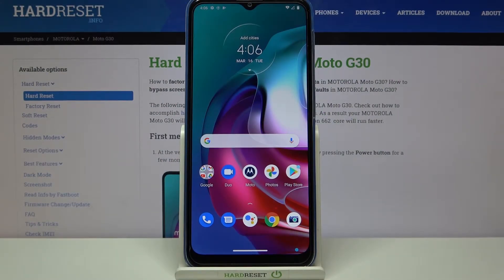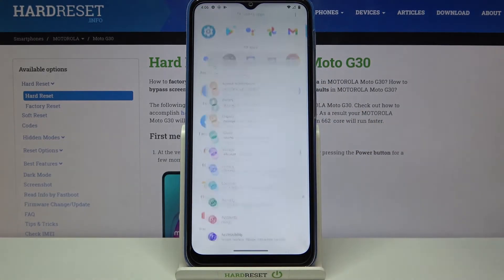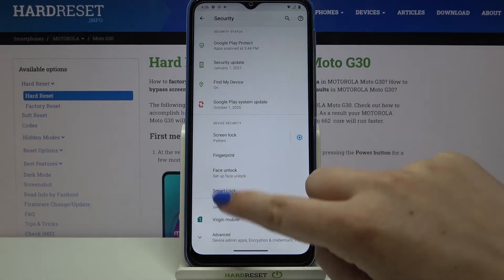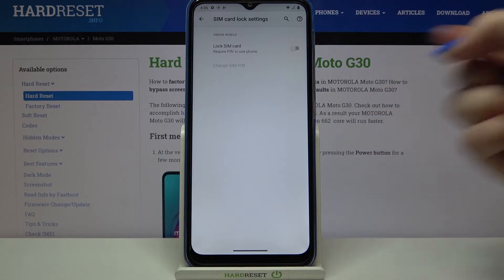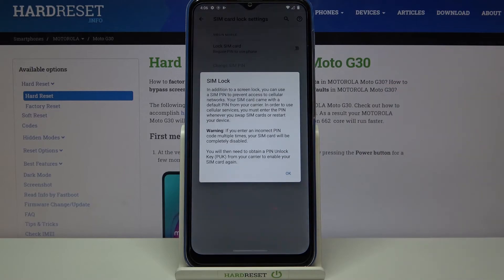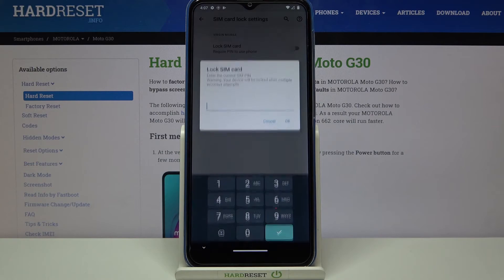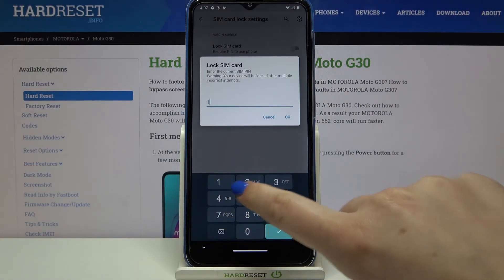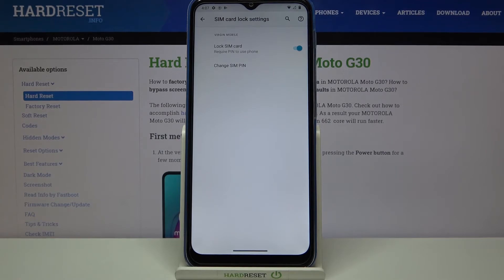How to Set Up SIM PIN on SIM Card in Motorola Moto G30?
In this video we will show you set up sim pin on sim card in Motorola Moto G30, which improve security of your device.

How to Change SIM PIN on SIM Card in Motorola Moto G30? How to Turn On SIM PIN on SIM Card in Motorola Moto G30? How to Enable SIM PIN on SIM Card in Motorola Moto G30? How to Activate SIM PIN on SIM Card in Motorola Moto G30?